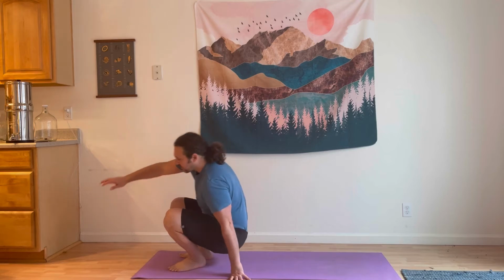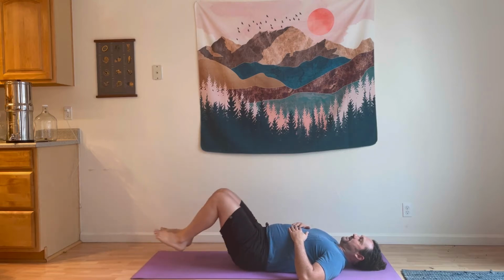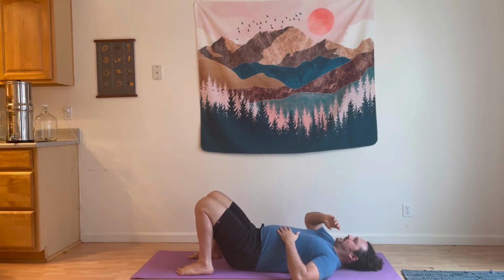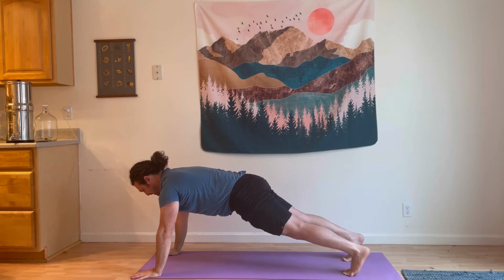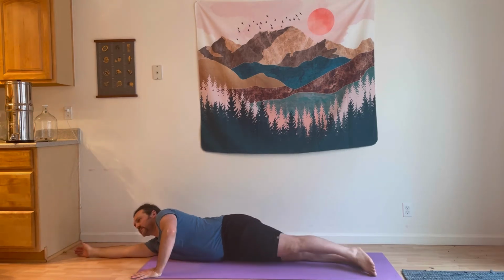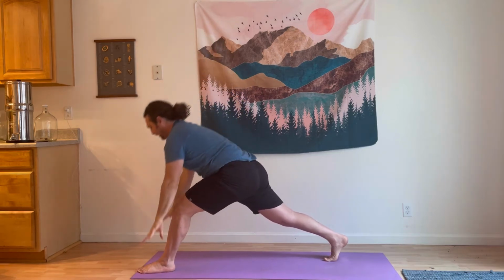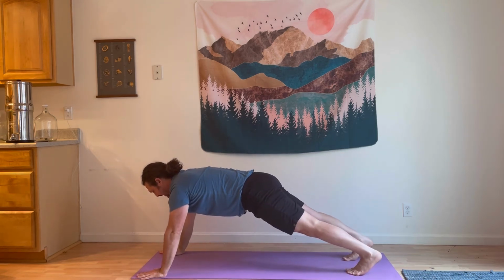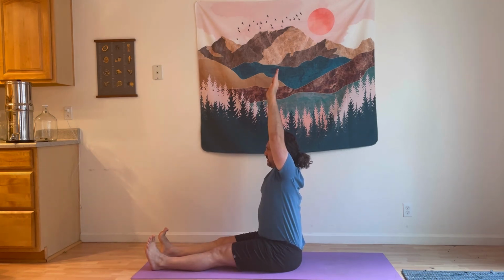More Core!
Gabrielbenjaminyoga.com

Follow my cycling commentary here

If you would like custom videos consider joining my 40 day program